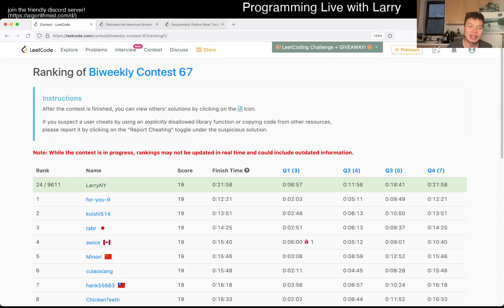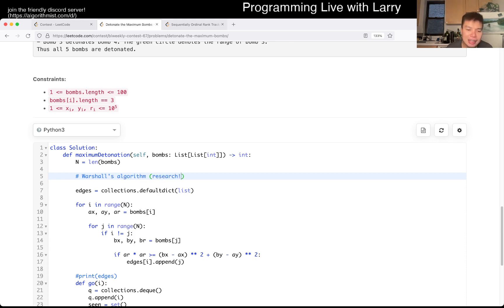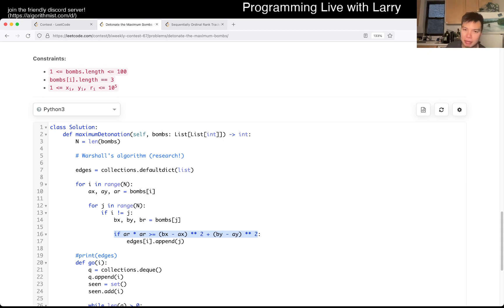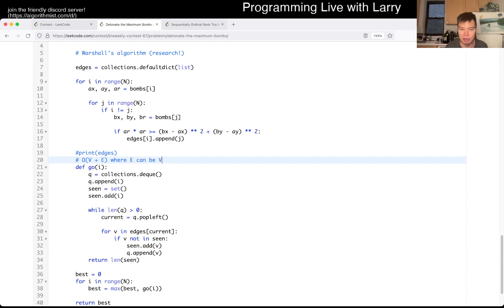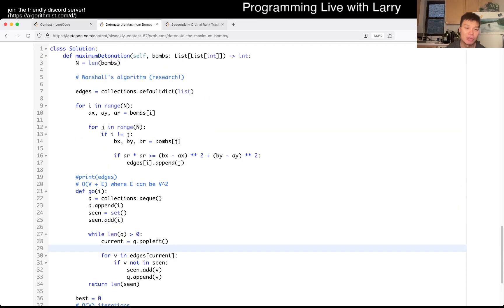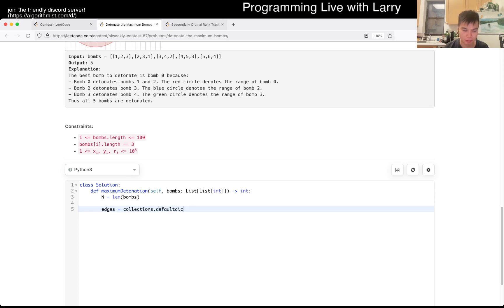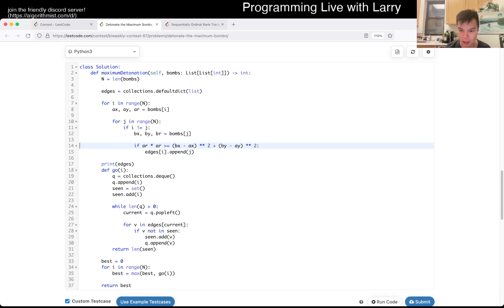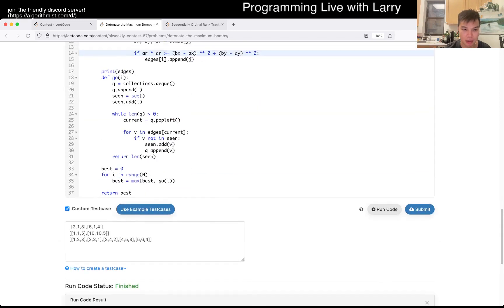2101. Detonate the Maximum Bombs (Leetcode Medium)